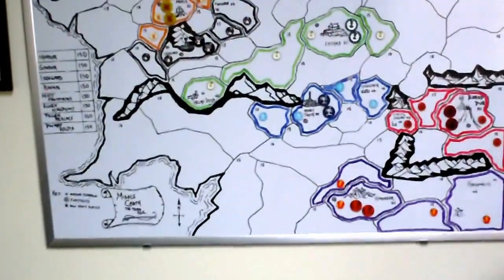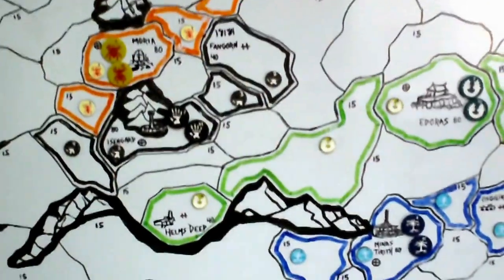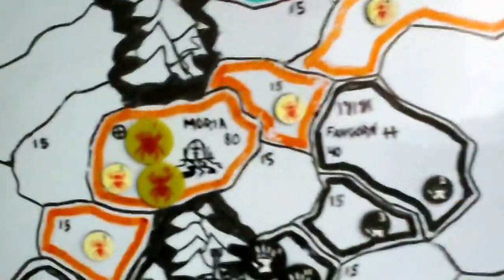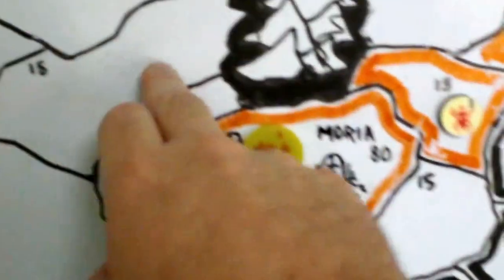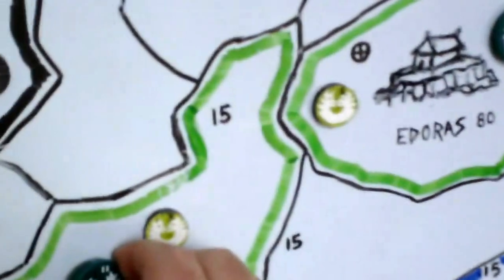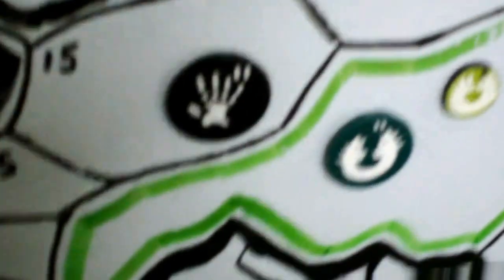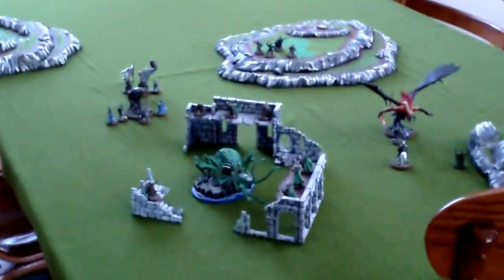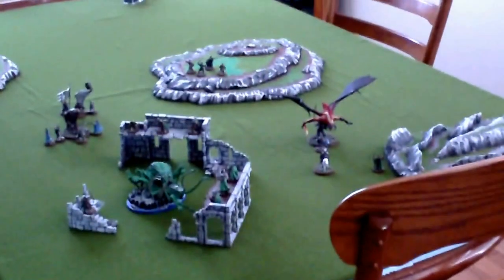LOTR SBG Lord of the Rings Strategy Battle Game World Campaign Intro Game Turn 1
An ongoing LOTR SBG world campaign! Taking the LOTR Strategy Battle Game to the next level; moving it to an ongoing battle for middle earth.  Look for updates each month for turn by turn coverage of the game and battle reports.